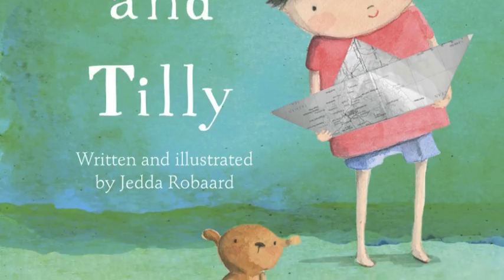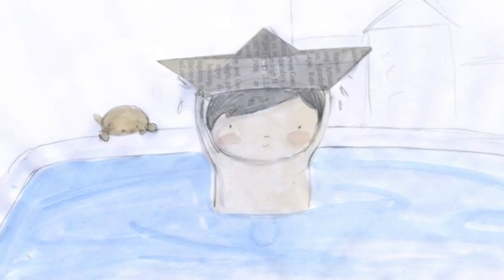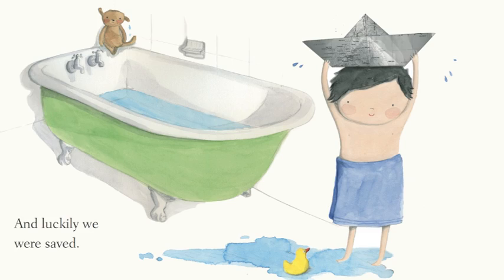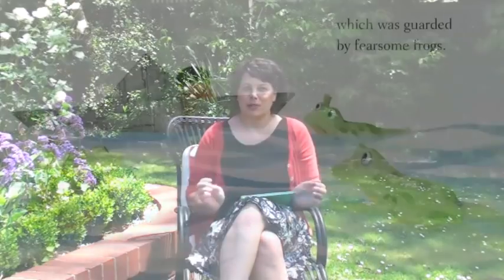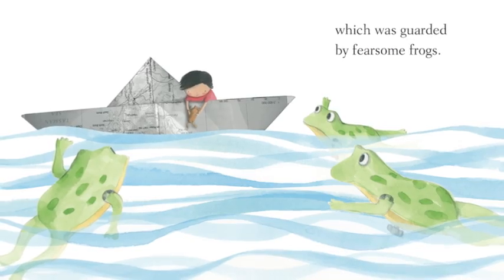Jedda Robaard introduces "Tom and Tilly"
Learn all about Jedda's new book, "Tom and Tilly", with this lovely short featuring illustrations from the book.